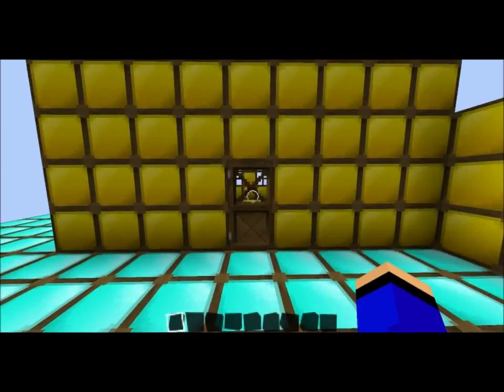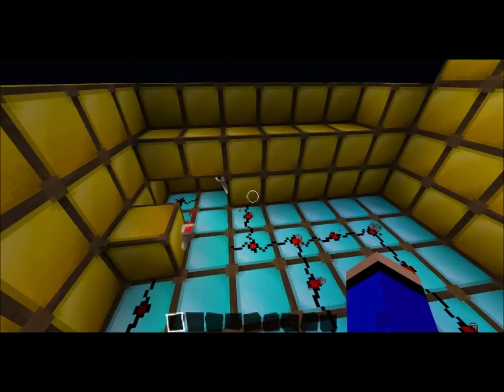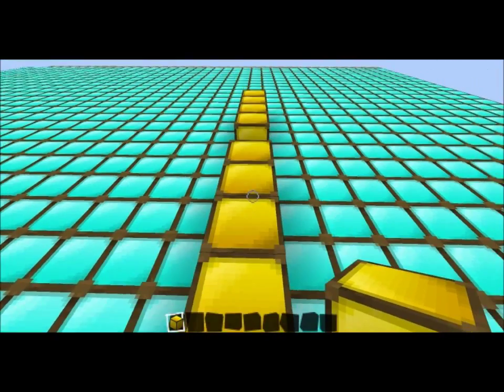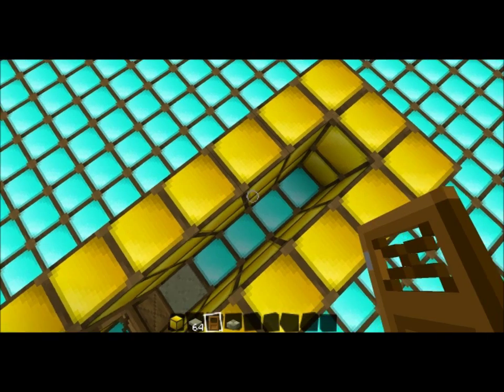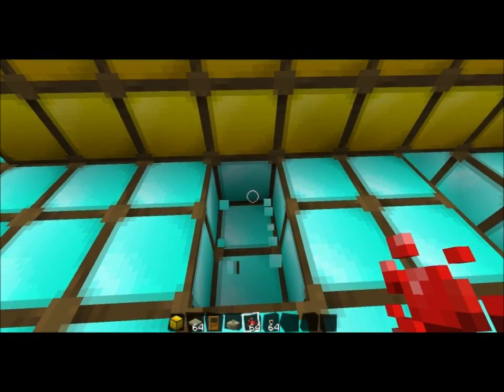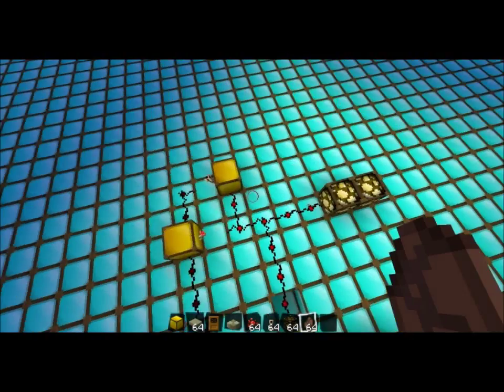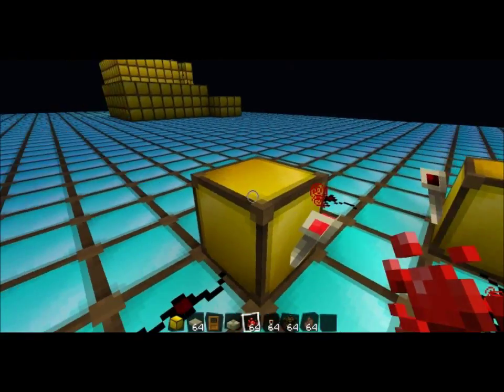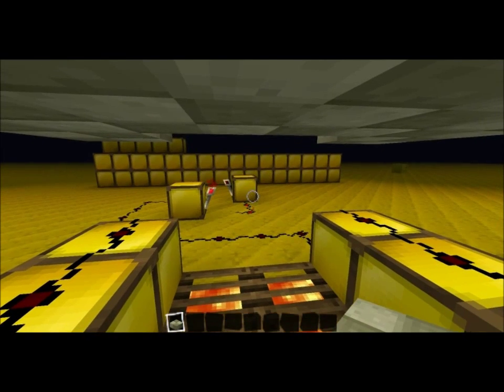Minecraft-How to build a Automatic Day/Night Solar Power Light Switch